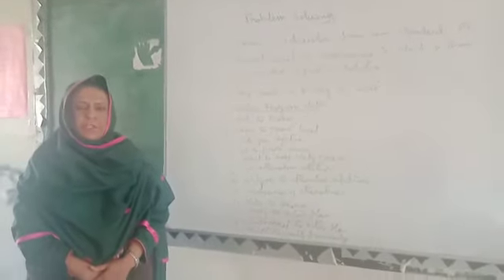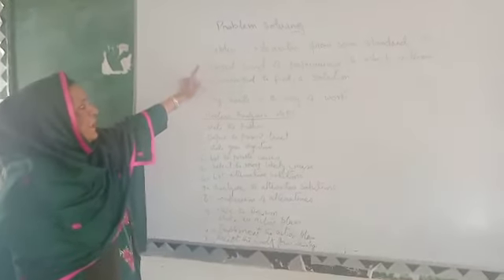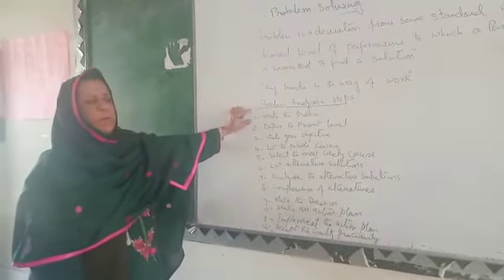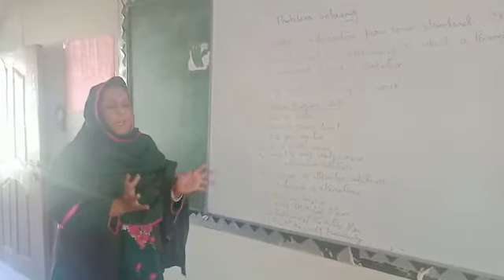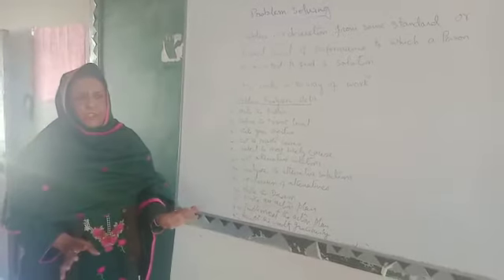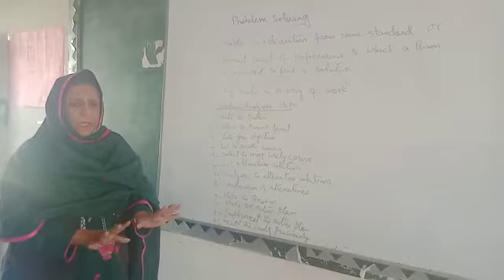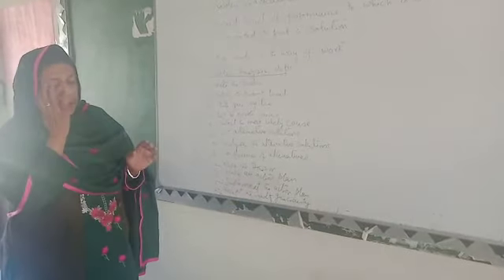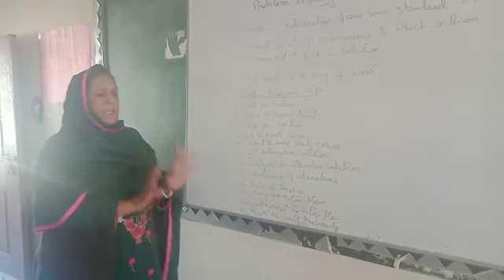Problem Solving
Video from Sumbul